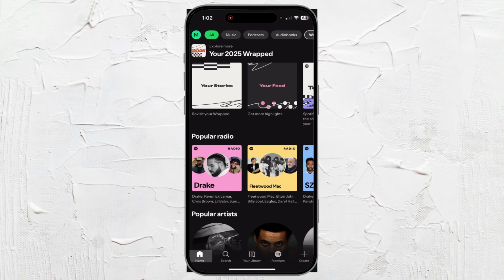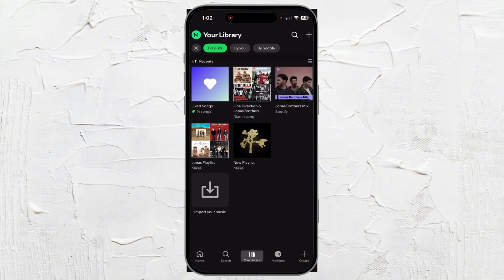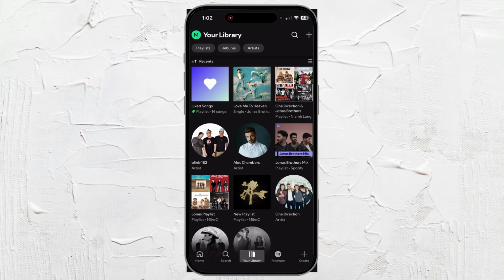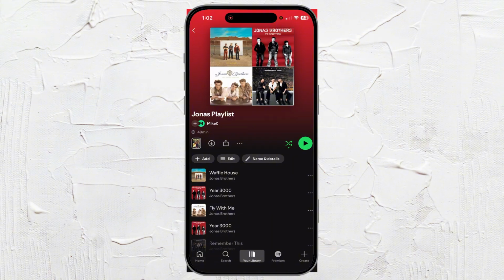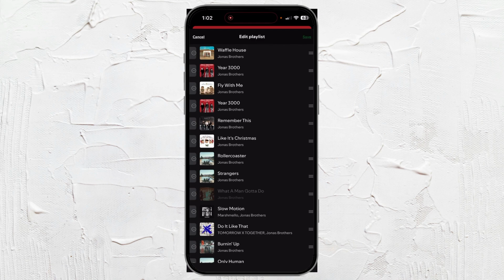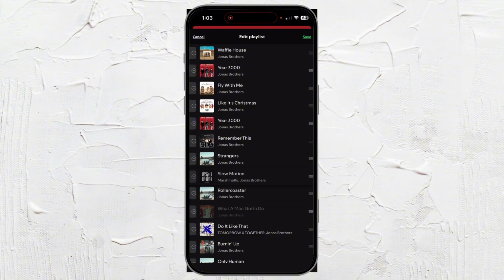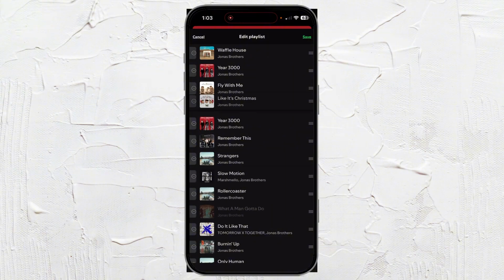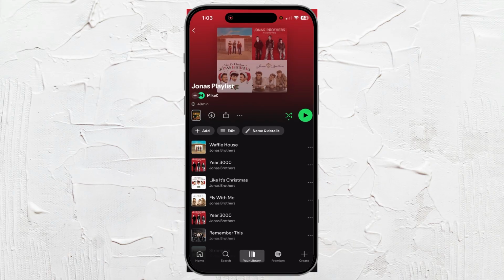How To Change Order Of Songs On Spotify Playlist Without Premium - Step by Step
In this video we show you how to change order of songs on spotify playlist without premium.